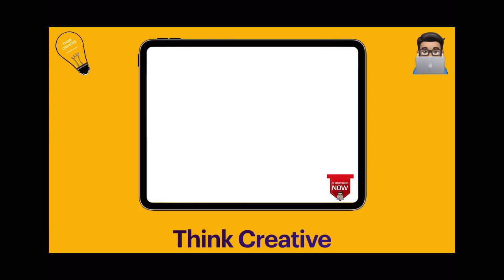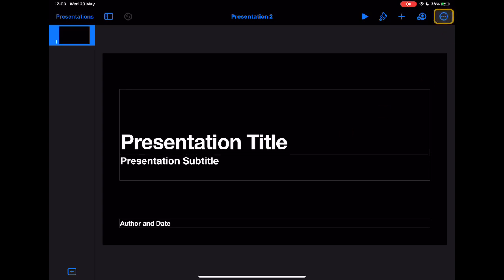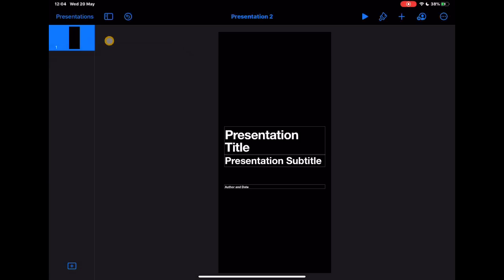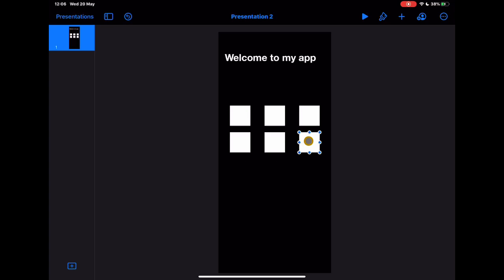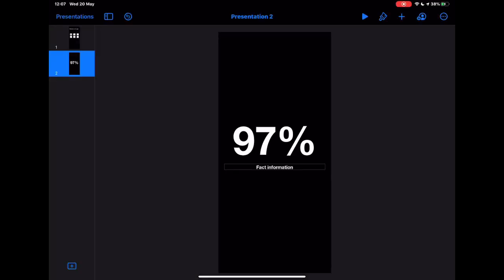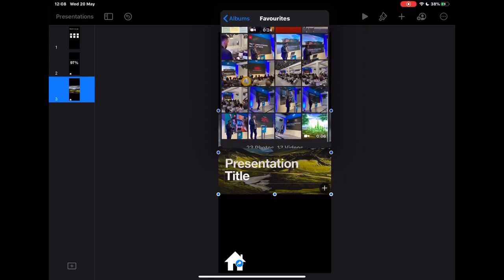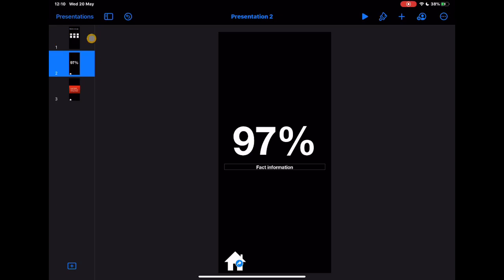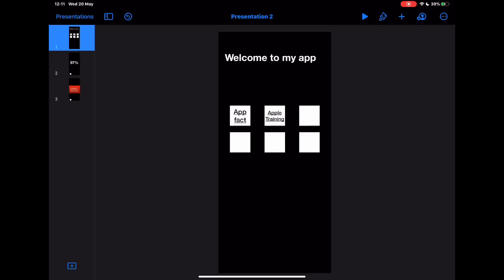Keynote tips: Creating App Prototypes in Keynote (iPad tutorial 2020)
This video looks at how to get started with App prototyping in Keynote, we look at the basics of getting the page set up and how to use the links function to move between pages of your 'app'.

To find out more about application of the skill for your classroom, check out
Sabe Gnanam's great book